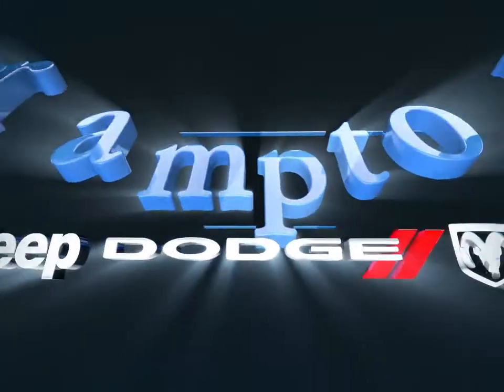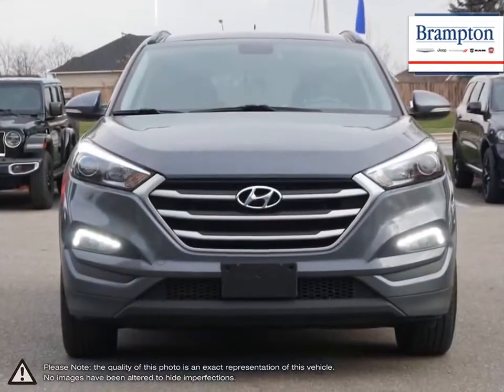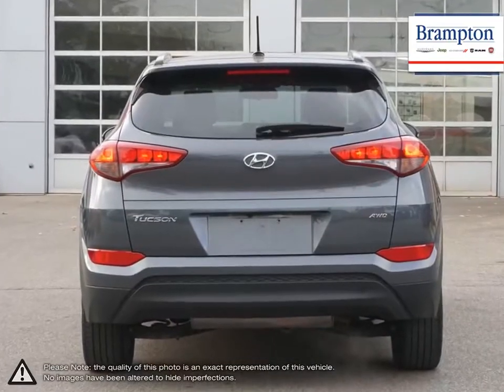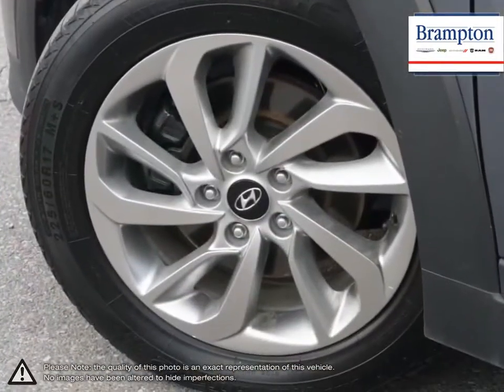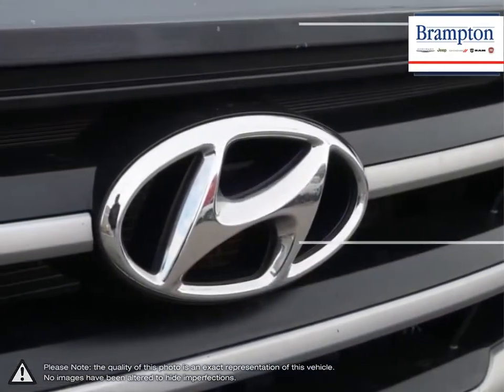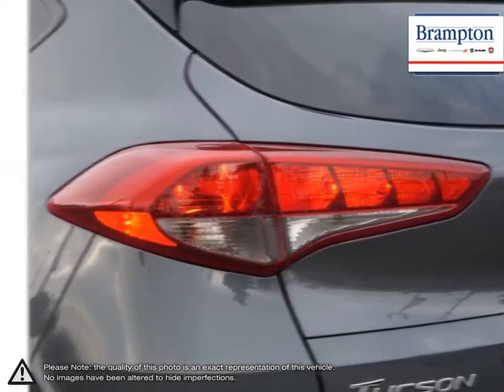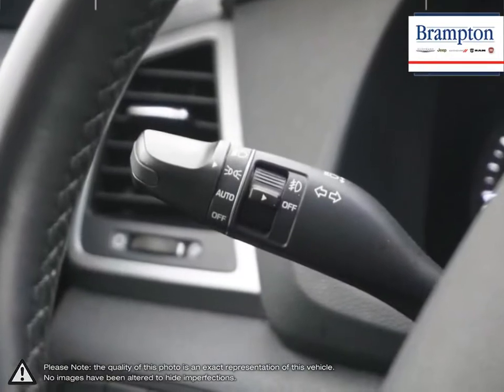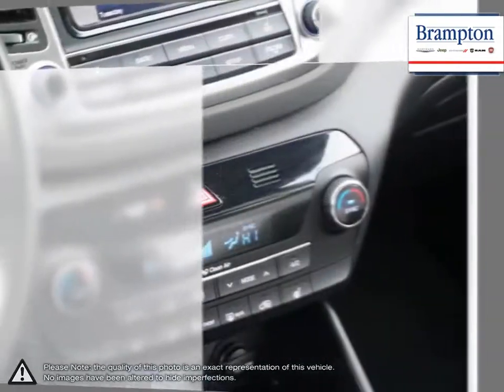2017 Hyundai Tucson | Brampton Chrysler | KM8J3CA41HU512168